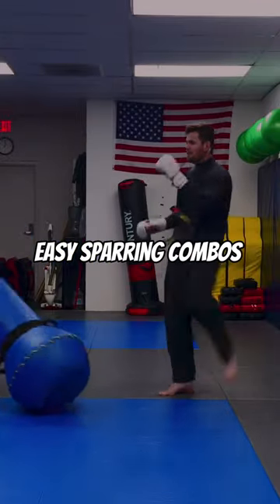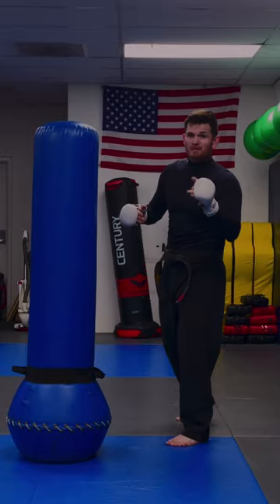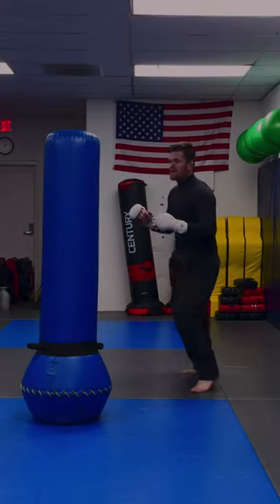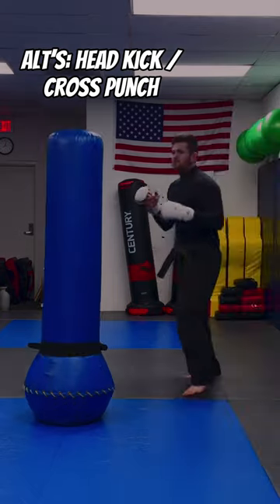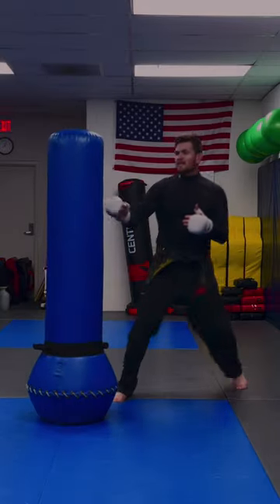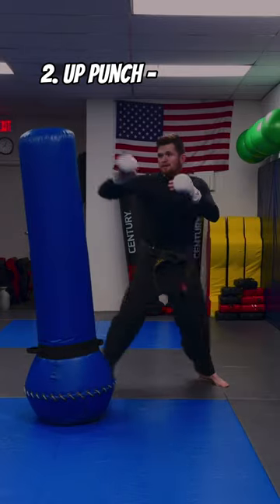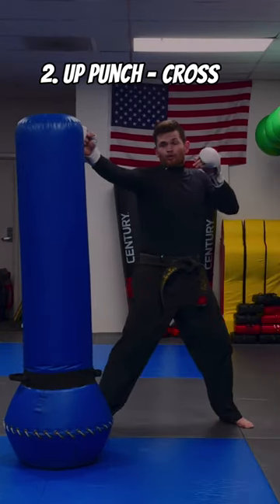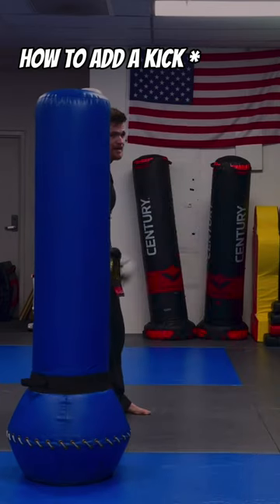Easy fight combos 😁👊